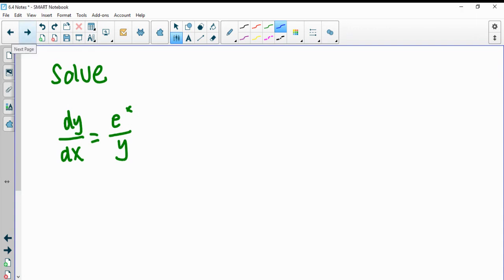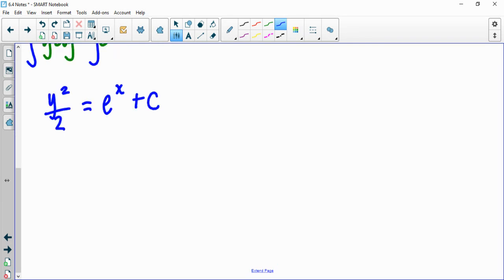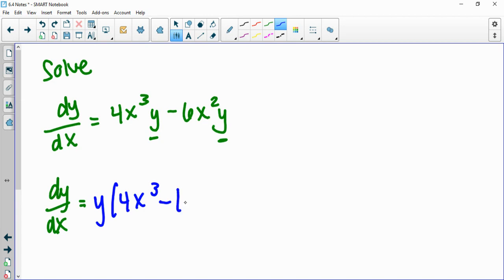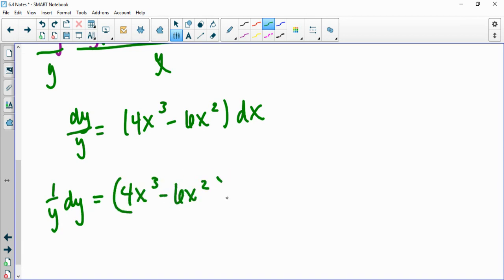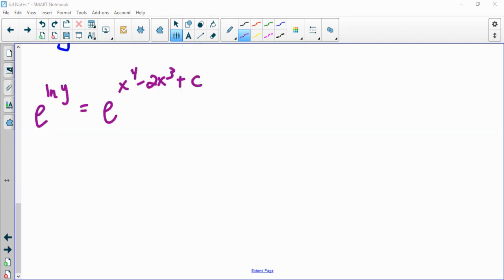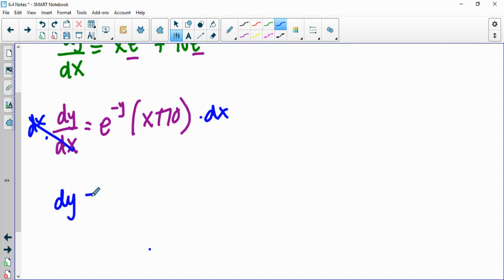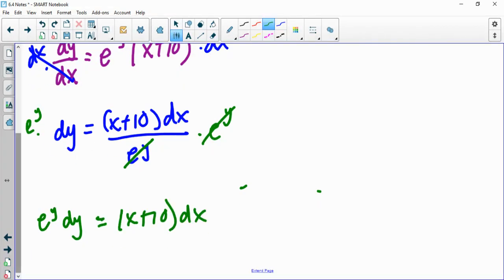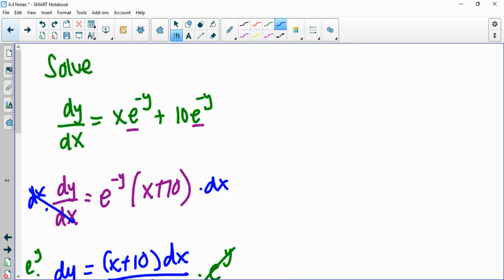More Diff Eq Examples